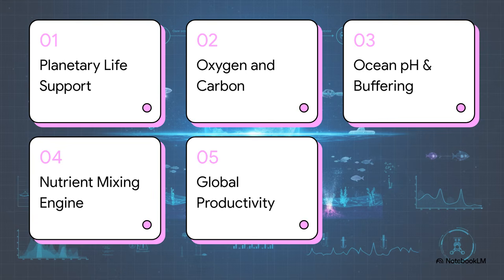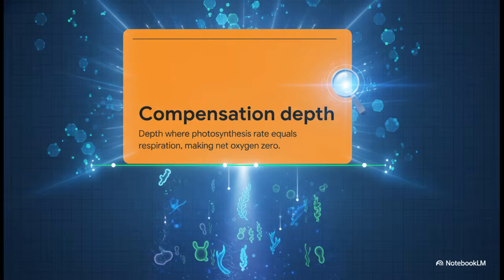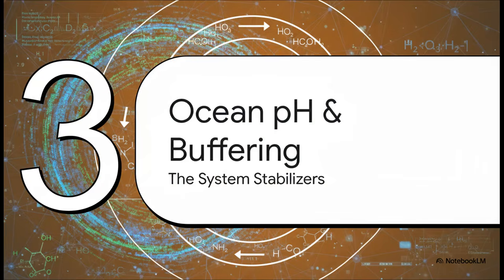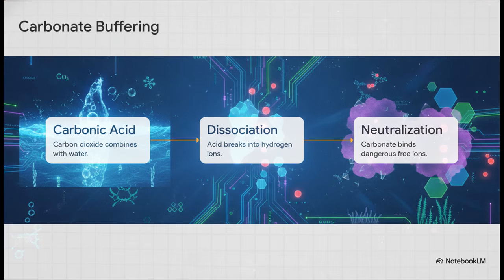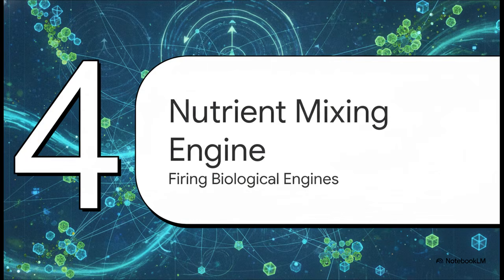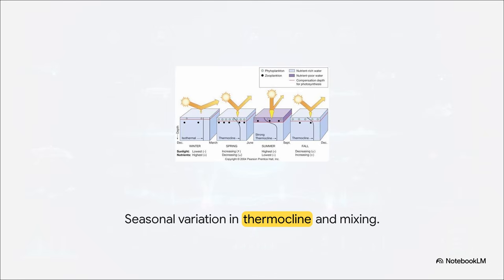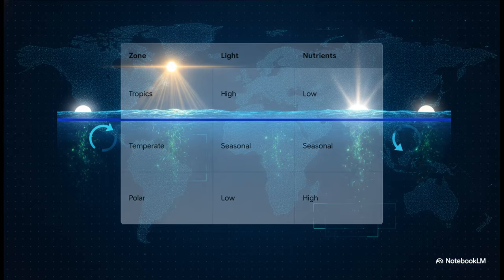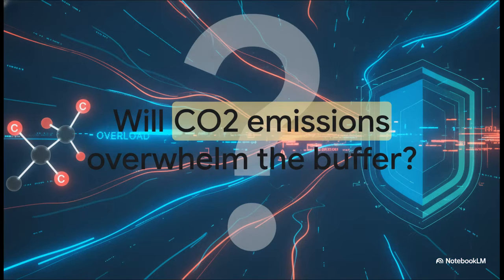Ch07 The Ocean s Engine